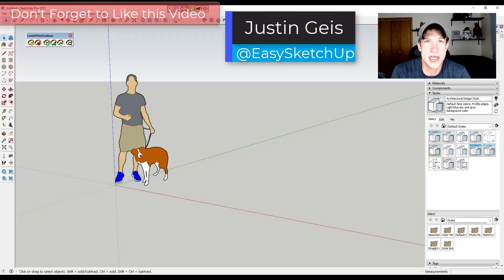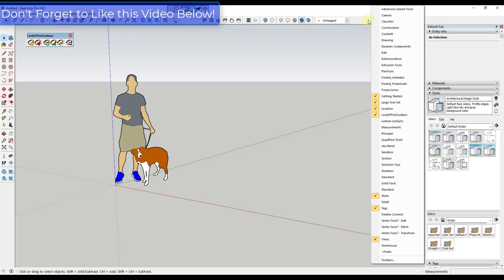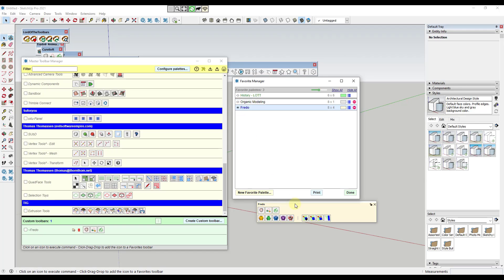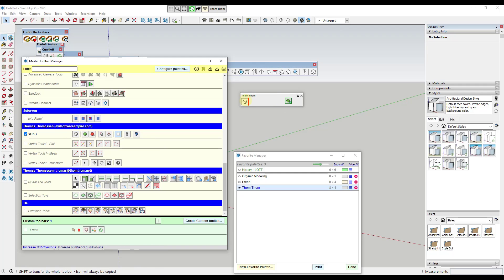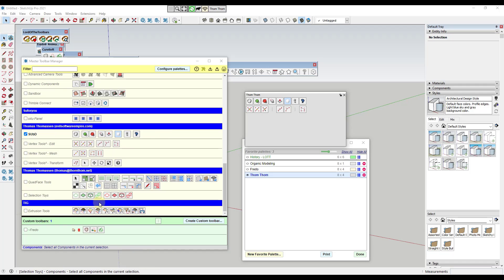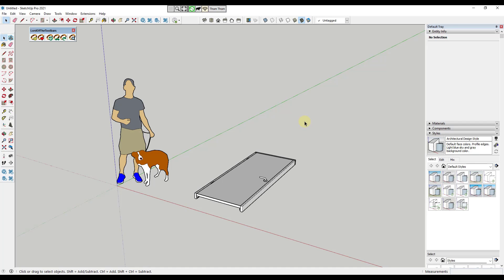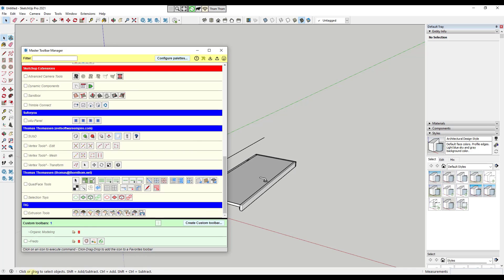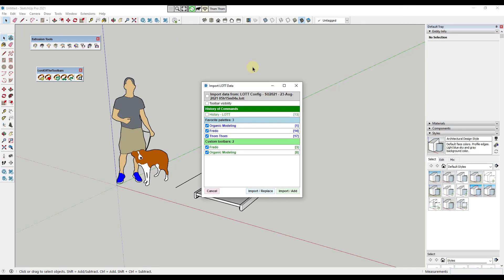Manage ALL Your SketchUp Extensions with ONE TOOL! Lord of the Toolbars for SketchUp!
In this video, we check out a tool from Fredo6 for managing all the tools contained in ALL your extensions for SketchUp! Check it out!

TIMESTAMPS
0:00 - Introduction
0:24 - Support the SketchUp Essentials on Patreon!
0:40 - Lord of the Toolbars download location
1:47 - Creating custom tool palletes
3:30 - Managing favorite pallets, names, icons, etc
5:06 - Organizing extension tools inside of palletes
7:20 - Searching SketchUp for different extension tools
8:29 - Using focused work mode to hide toolbars, go fullscreen, etc
9:58 - Creating custom toolbars in SketchUp with Lord of the Toolbars
10:27 - How to reset the Lord of the Toolbars Vignette bar
11:17 - Saving, exporting, and importing toolbar settings in SketchUp